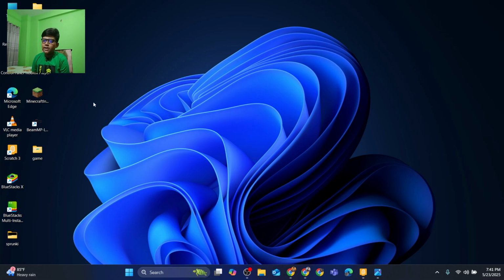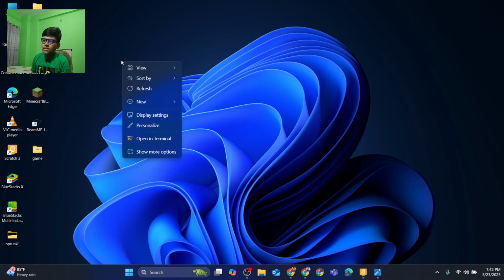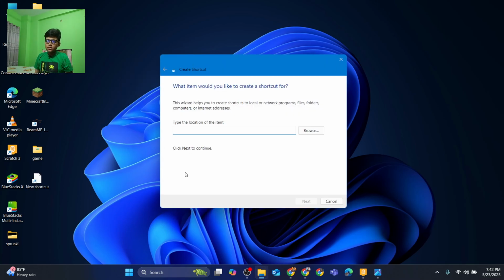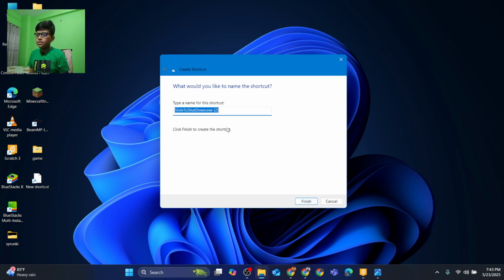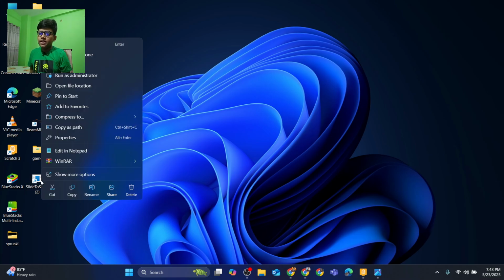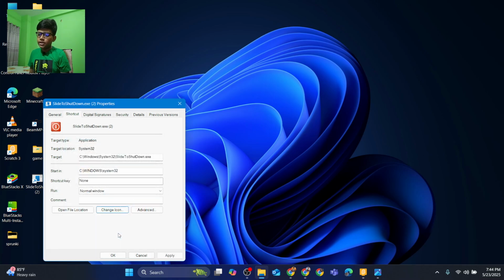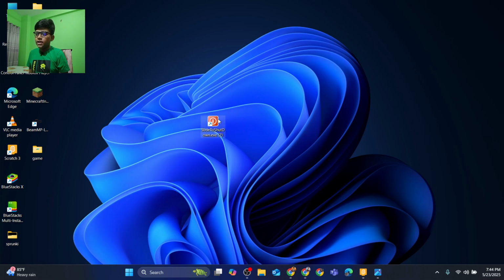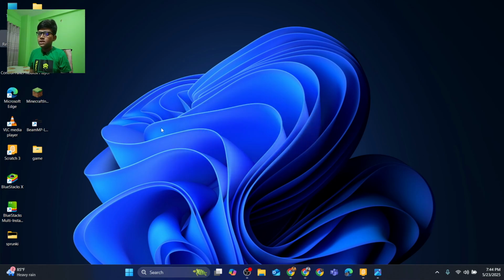Create a Slide to Shutdown Shortcut on Desktop | Easy Windows Shutdown Trick!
Learn how to create a slide to shutdown shortcut on your Windows desktop in just a few simple steps! This cool Windows trick helps you shutdown your PC smoothly using a sliding screen feature. Perfect for beginners and tech lovers looking to make their desktop smarter and more fun.

In this video, you’ll discover:

How to create a slide to shutdown shortcut

Step-by-step instructions for Windows users

A quick and fun way to shutdown your PC

💻 No software needed — 100% built-in Windows feature